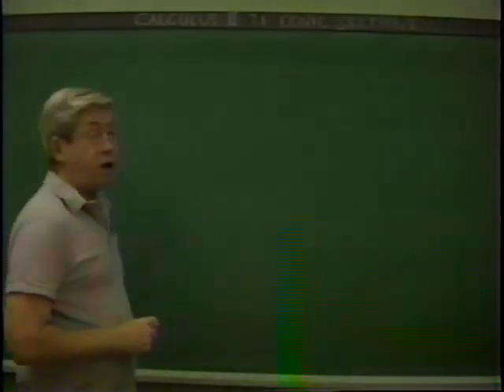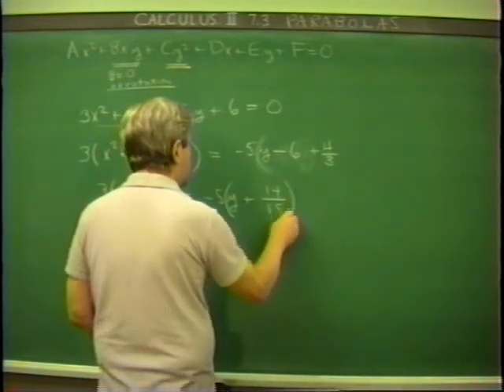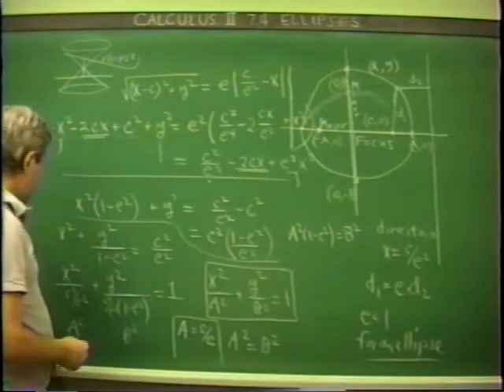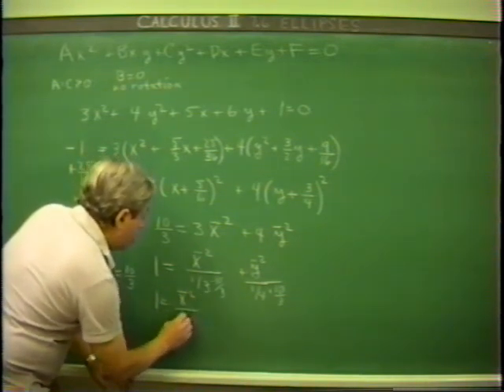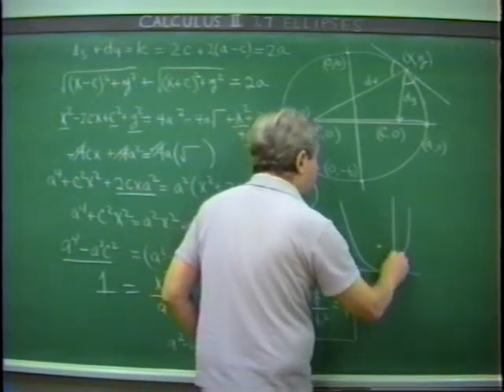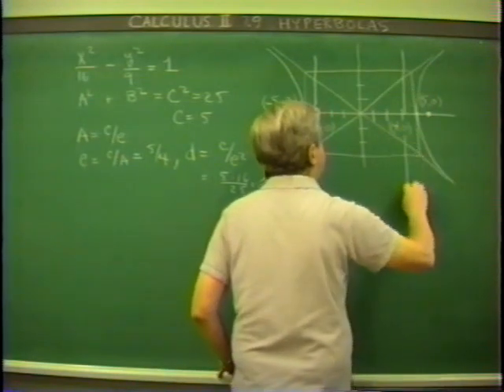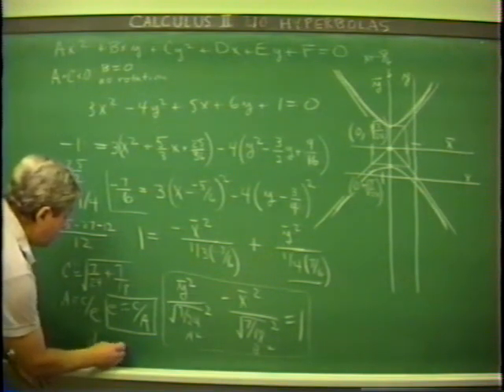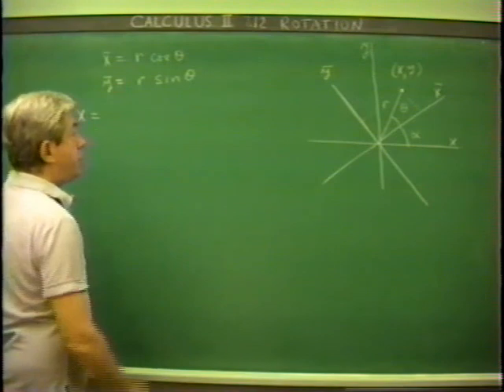Calculus II with Prof. James Foran 2:7